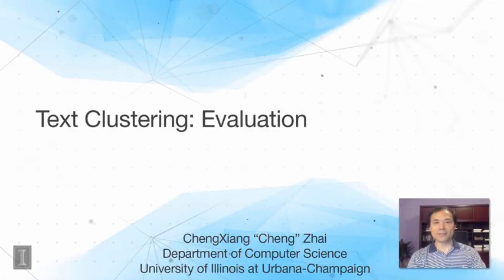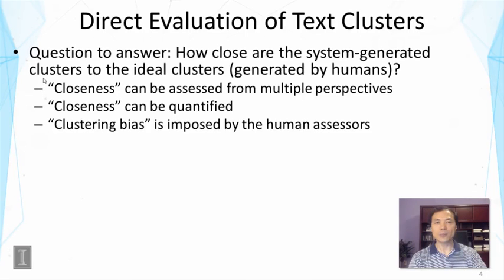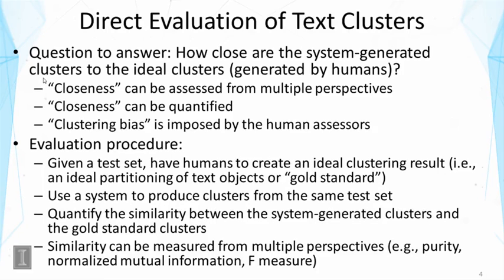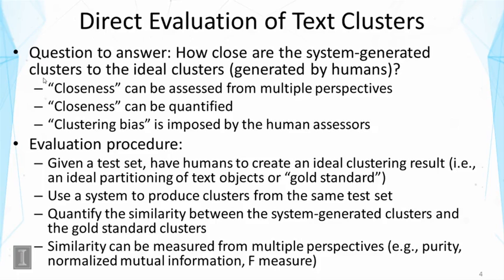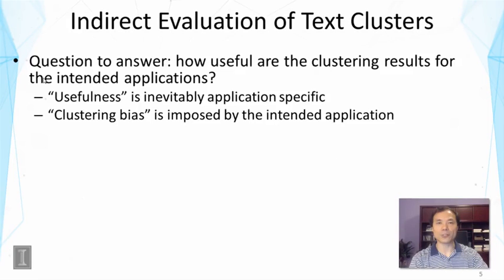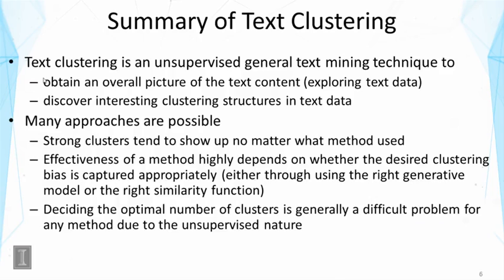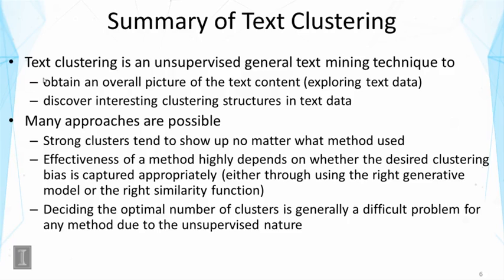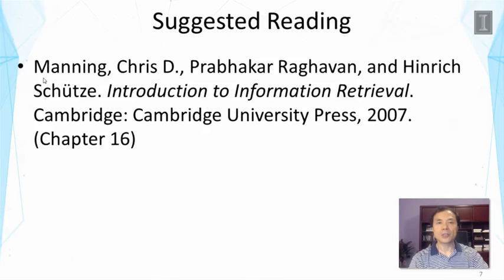Lecture 35 — Text Clustering Evaluation | UIUC